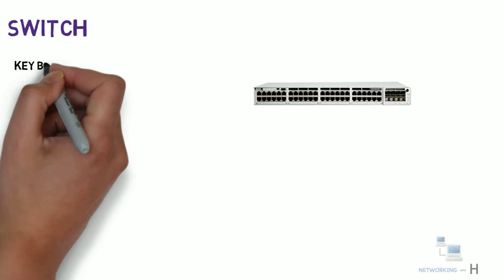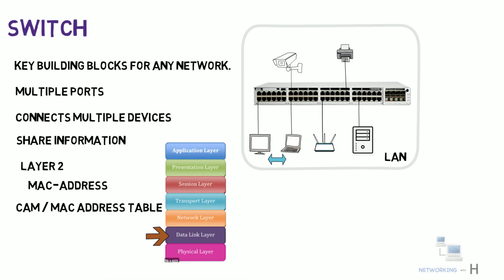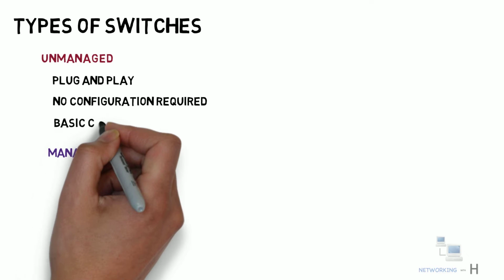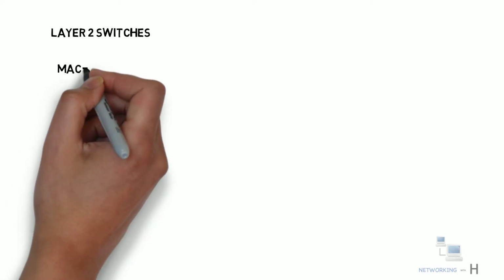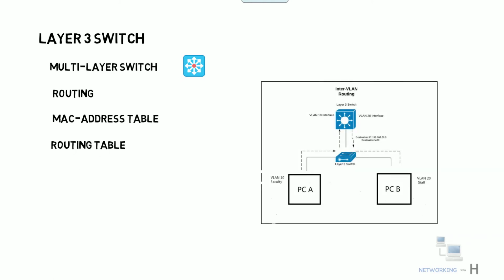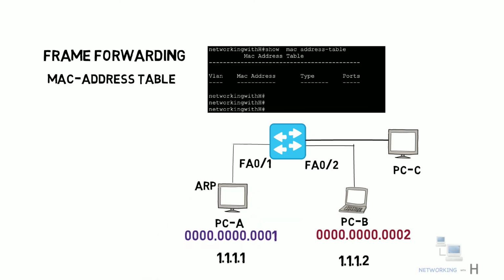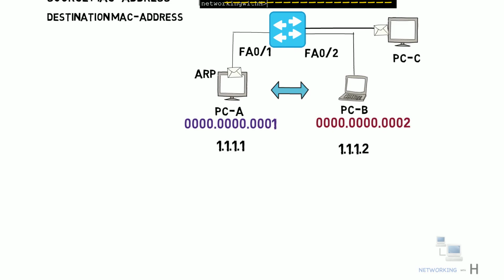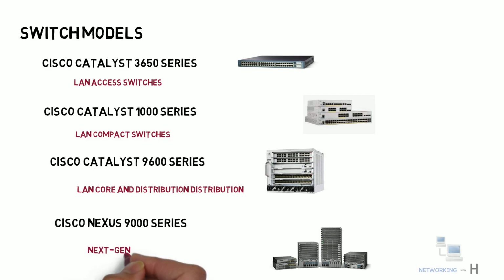Switch | Types of switches | L2 and L3 switch | switch models explained |Free CCNA 200-301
Switches are key building blocks for any network.
It has multiple ports and connects multiple devices, such as computers, laptops, wireless access points, printers, cameras and servers; on the same LAN within a building or campus.
A switch enables connected devices to share information and talk to each other.
It is called layer 2 device because it works on layer 2 of the OSI model and it uses mac address in order to share data from one end to other end.
It learns the physical address of the devices that are connected to it and store the physical address called mac address in its mac table.
Unlike hub switch is an intelligent device
Switches are ASIC based .ASIC stands for application specific integrated circuit. This feature helps the switch to make the switching decisions very quickly.
Every port on a switch is in a different collision domain, i.e a switch is a collision domain separator
All ports on a switch are by default in the same broadcast domain.
 A broadcast domain contains all devices that can reach each other at the data link layer (OSI layer 2) by using broadcast.
There are two types of switches
Unmanaged switches
An unmanaged network switch is designed so that you can simply plug them in and they work, no configuration required.
Unmanaged switches are typically for basic connectivity.
You'll often see them used in home networks or wherever a few more ports are needed, such as at your desk, in a lab, or in a conference room.
One of the example of unmanaged switches include cisco 100 series switches.
Managed switches
Managed switches can be configure to custom-fit your network.
Managed switches give you greater security and more features .
With the greater control, and flexibility you can better protect your network and improve the quality of service for those who access the network.